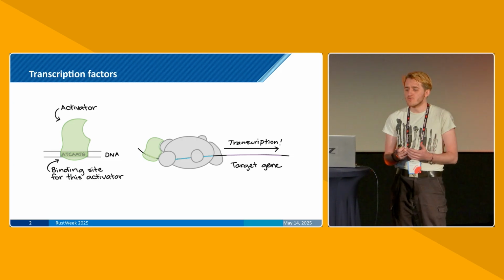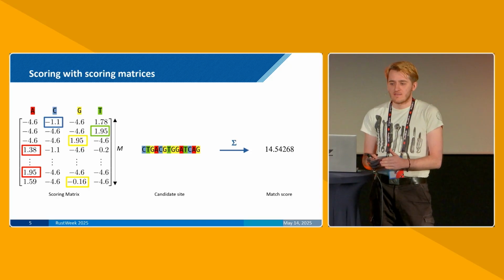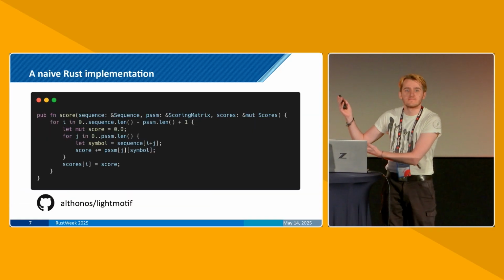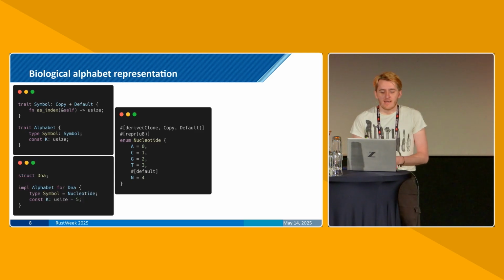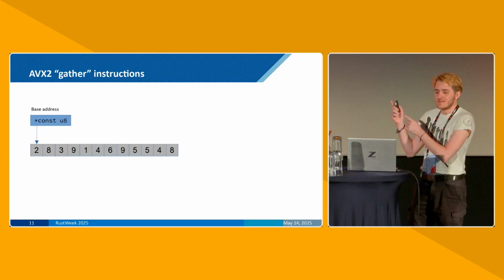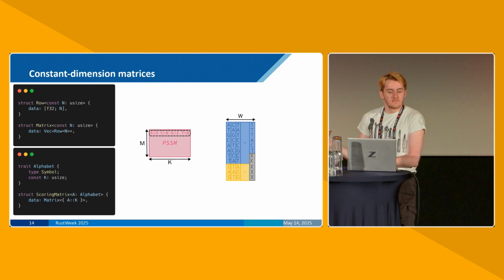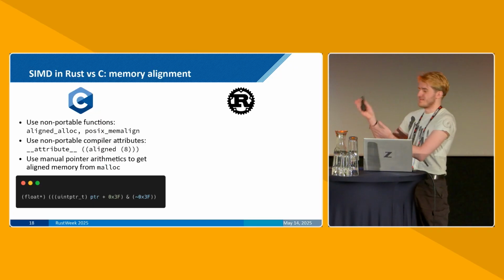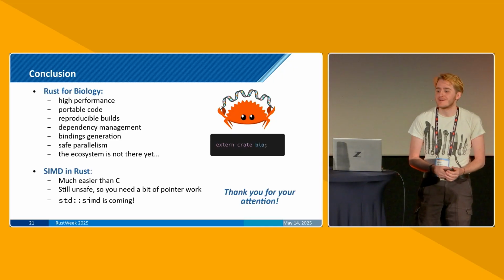Gigabytes per second of DNA: using Rust for matching genomic motifs - Martin Larralde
In a classic case of “Rewrite It In Rust”, implementing a novel algorithm for identifying binding sites in DNA led to a 100x improvement in speed. This talk emphasizes on what made it easier with Rust compared to C & C++, which are still in use predominantly in high-performance bioinformatics.